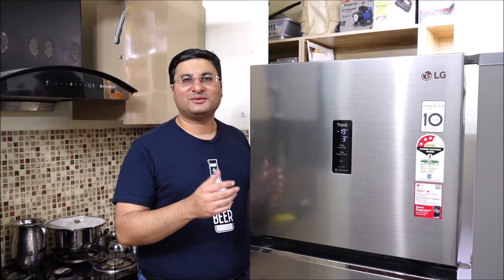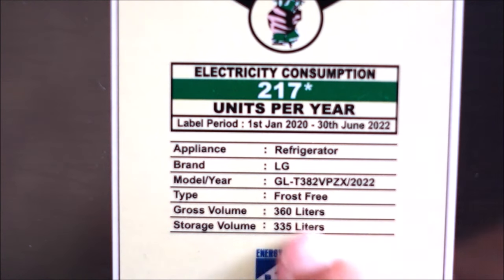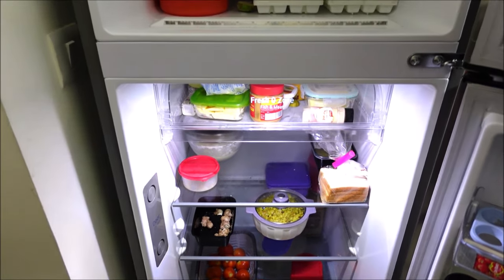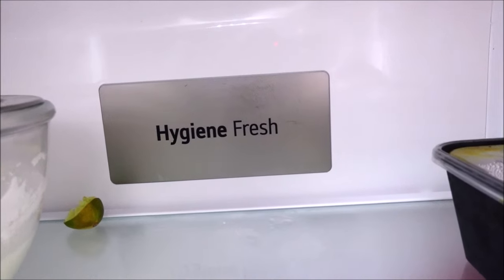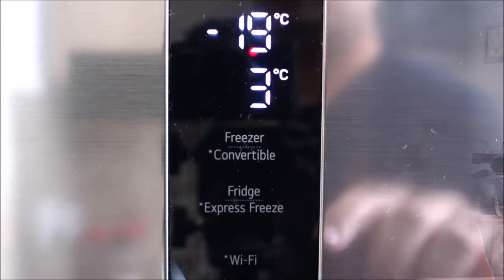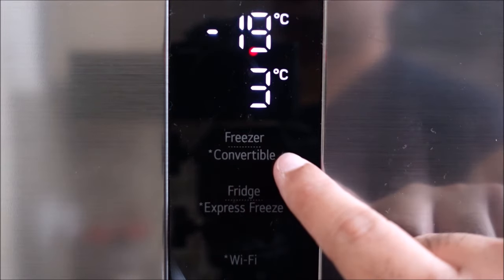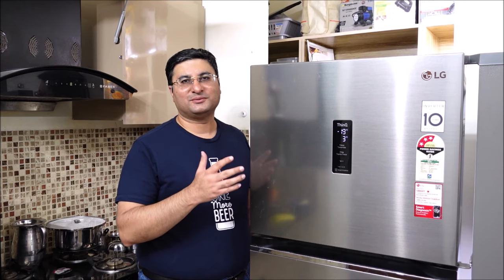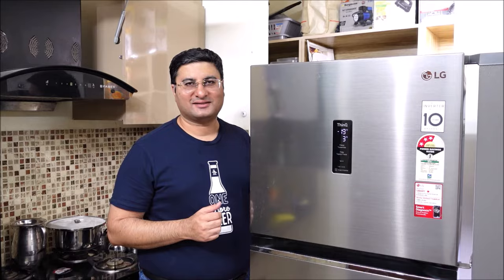LG 360 L Frost Free Double Door 3 Star Convertible Refrigerator (GL-T382VPZX)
Friends, the LG 360 litres convertible 2022 model refrigerator is a solid workhorse. The model name is GL-T382VPZX and costs around ₹40000.

My gear:
Camera - Sony Vlog Camera ZV-1
Laptop - acer Aspire 7